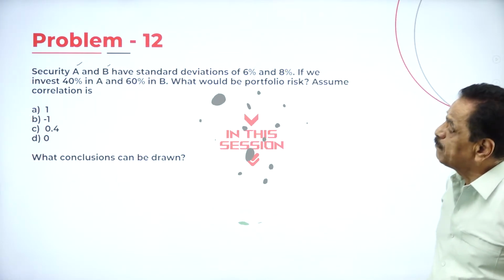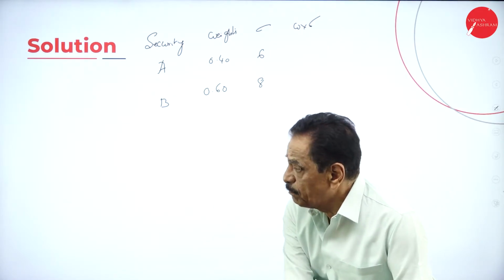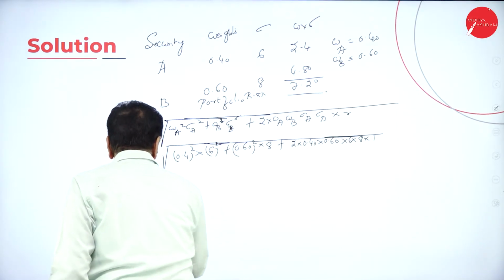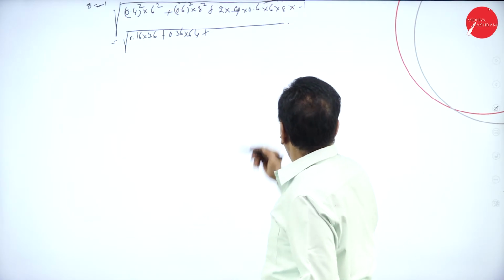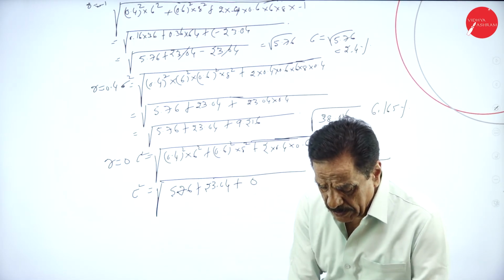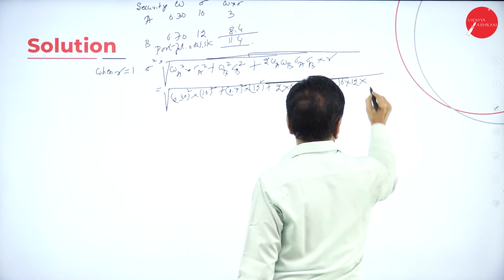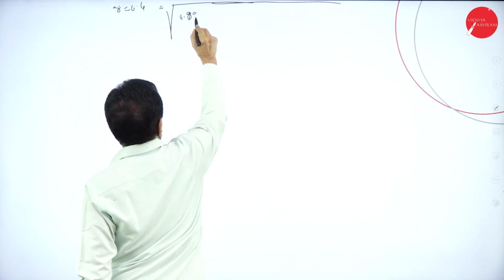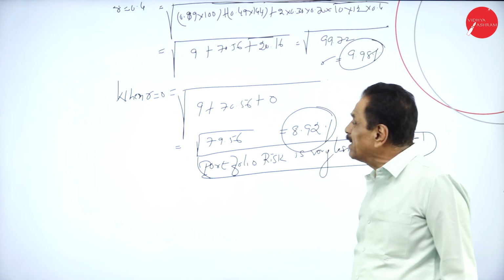DAY 13 | FINANCIAL MANAGEMENT - IV | VI SEM | B.B.A | RISK & RETURN WITH PORTFOLIO MANAGEMENT | L7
Course : B.B.A
Semester : VI SEM
Subject :  FINANCIAL MANAGEMENT - IV
Chapter Name : RISK & RETURN WITH PORTFOLIO MANAGEMENT
Lecture : 7